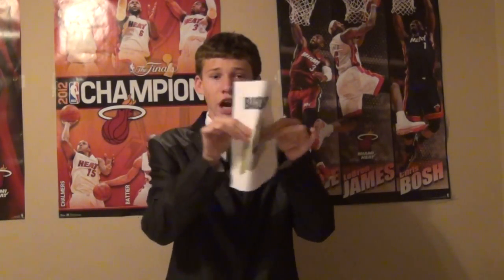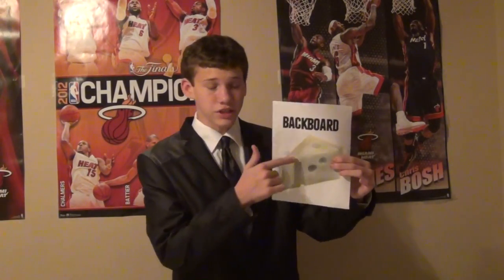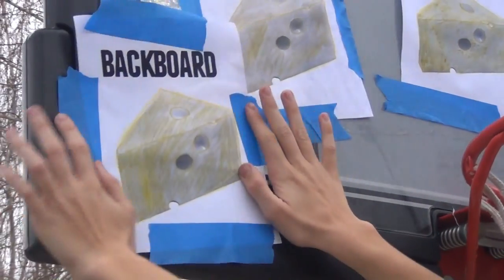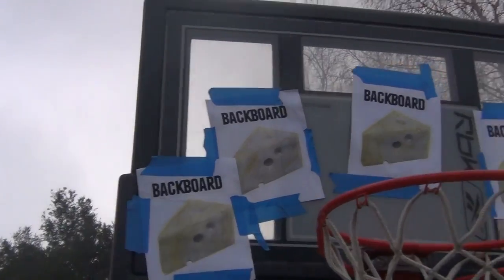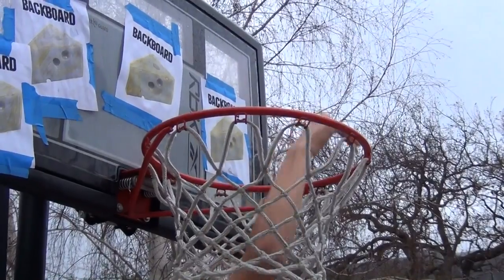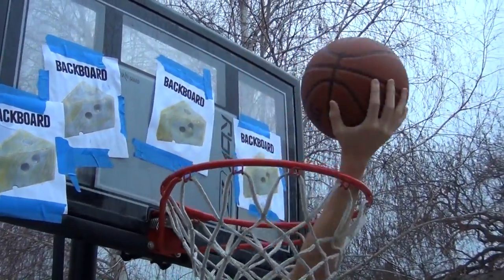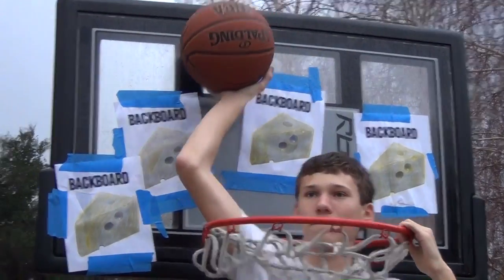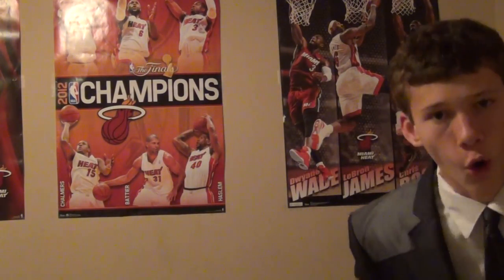Backboard Cheese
That backboard cheese